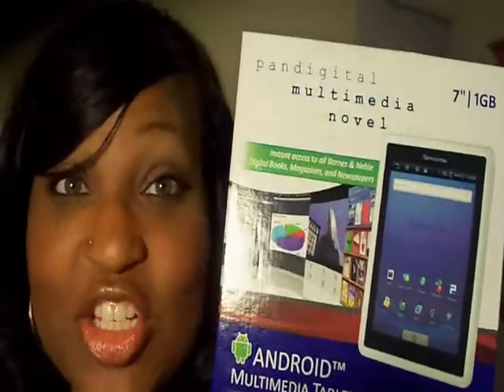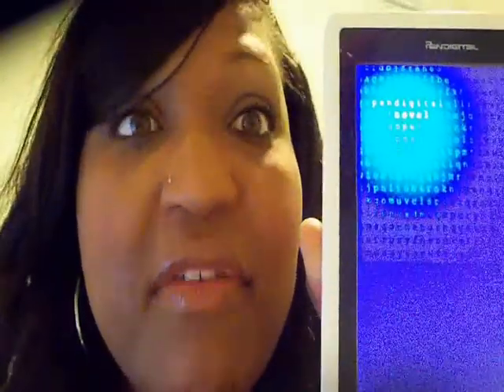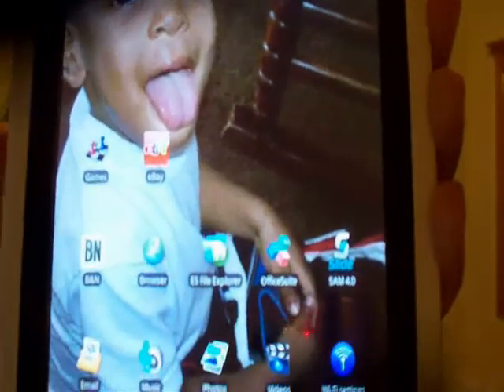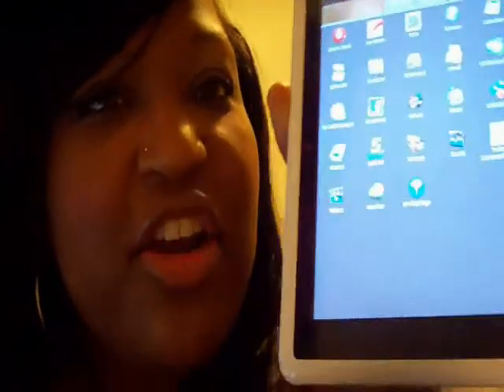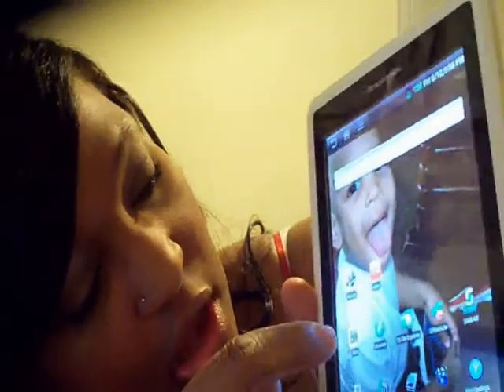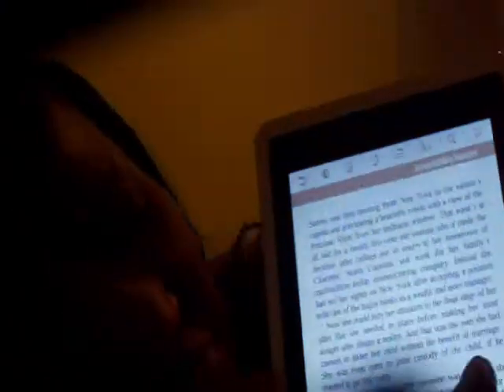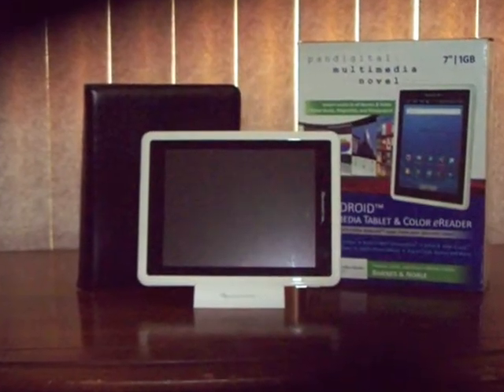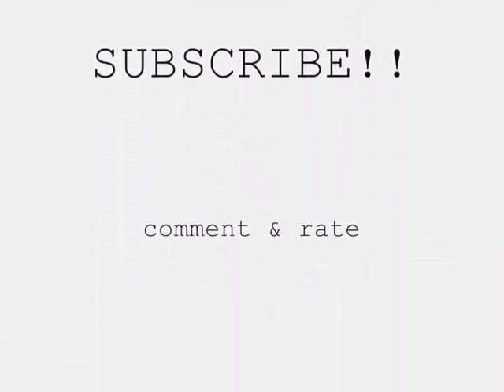eReader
Pandigital Android Tablet is an aweome gadget. I never leave home without it. It has several features and is even able to be used for movie watching.